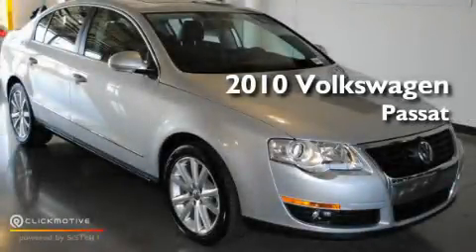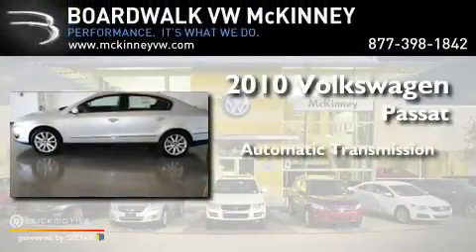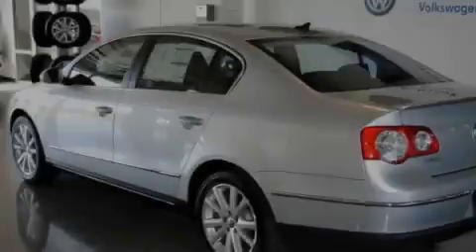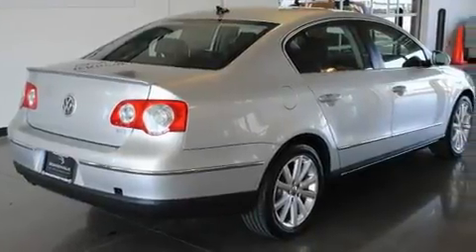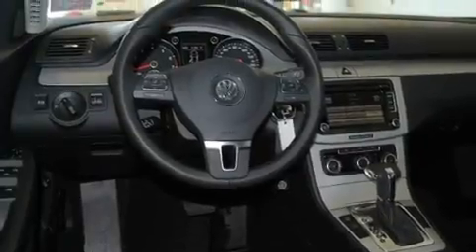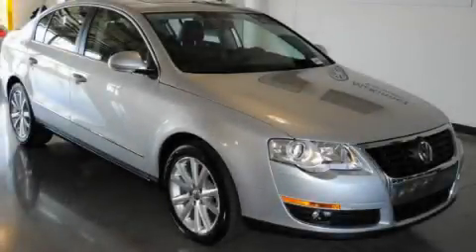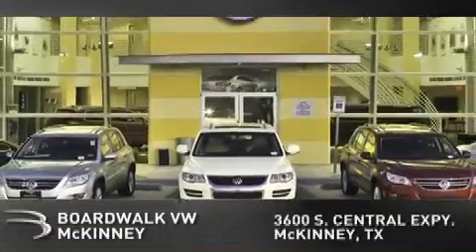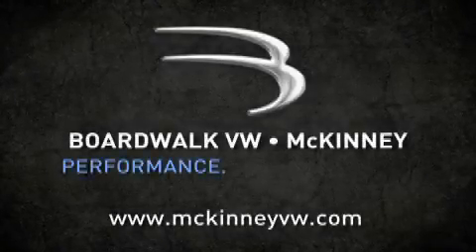2010 Volkswagen Passat Sedan McKinney TX 75070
Year: 2010
 Make: Volkswagen
 Model: Passat Sedan
 Engine: Gas Turbocharged I4 2.0L/121
 Trans.: Automatic
 Exterior: Reflex Silver Metallic
 Miles: 58
 Interior: Black V-Tex Leatherette
 Stock: M10P057

 2010 Volkswagen Passat Sedan McKinney TX